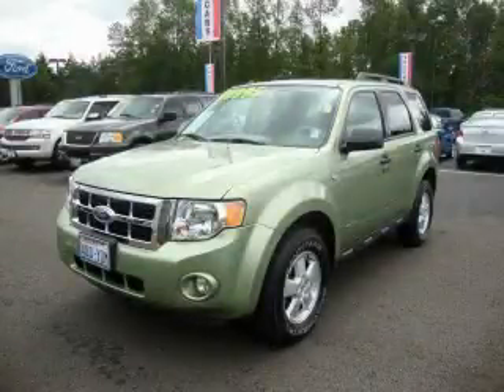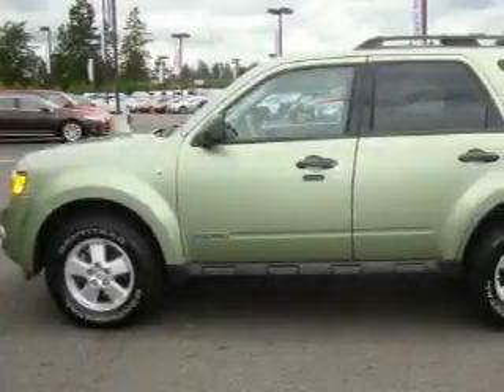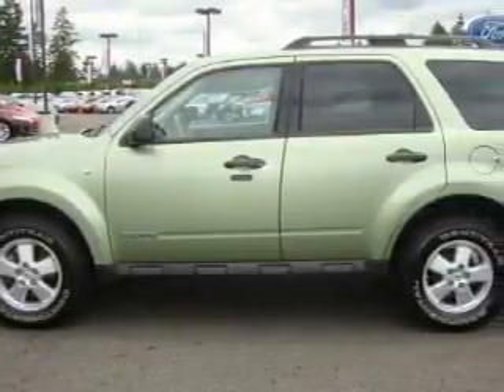Pre-Owned 2008 Ford Escape Parkland WA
Year: 2008
 Make: Ford
 Model: Escape
 Engine: 3.0L V6 EFI
 Trans.: Automatic
 Exterior: Green
 Miles: 22,424
 Interior: Beige

 Pre-Owned 2008 Ford Escape Lakewood WA